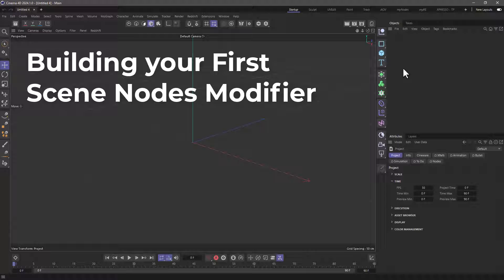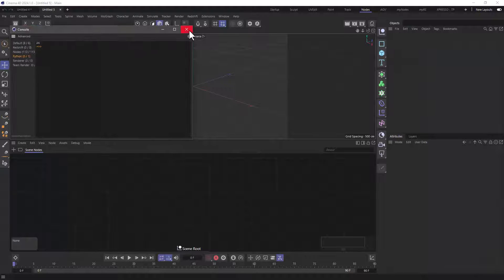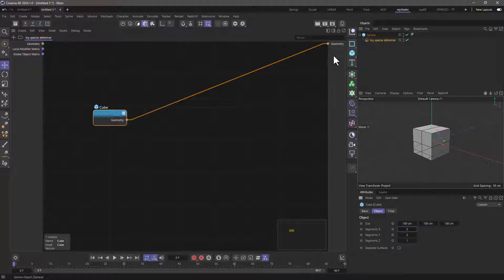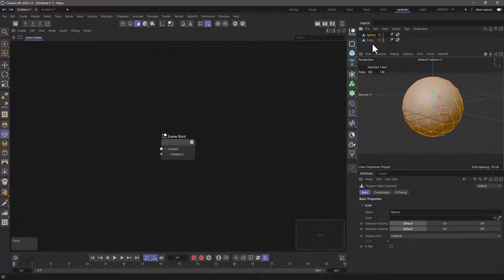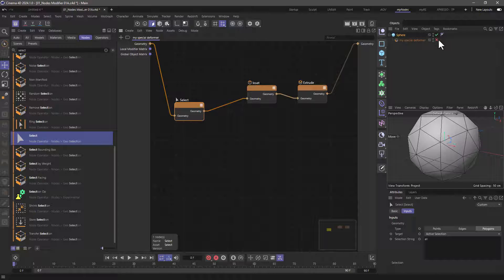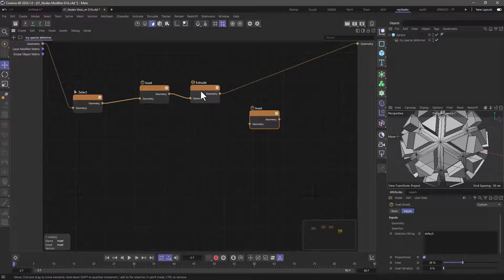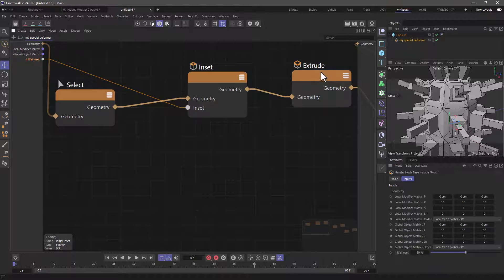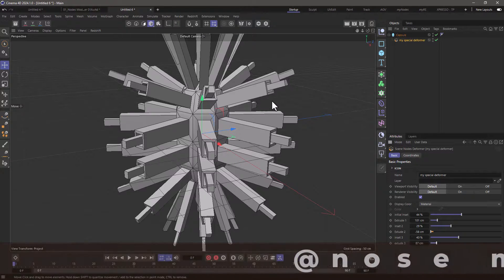CINEMA4D scene nodes 001: Build your first Scene Nodes Modifier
In this Tutorial we will use CINEMA 4D Scene Nodes to Build a Modeling Modifier you can use as any other deformer in order to automate modeling actions on any object.

Don't forget to watch our FREE Educational Shows.